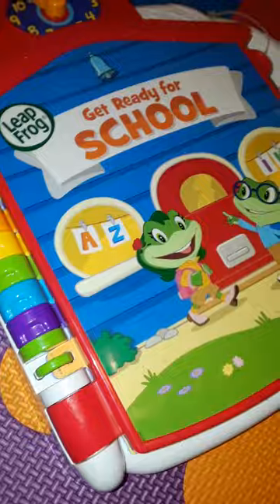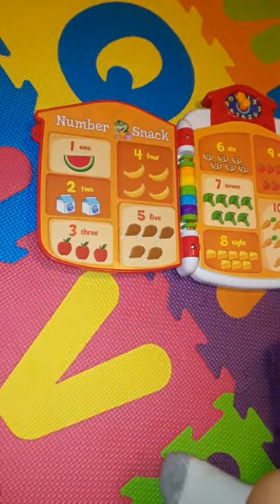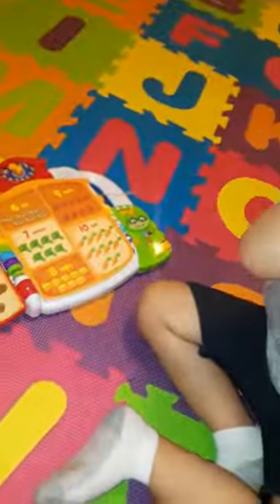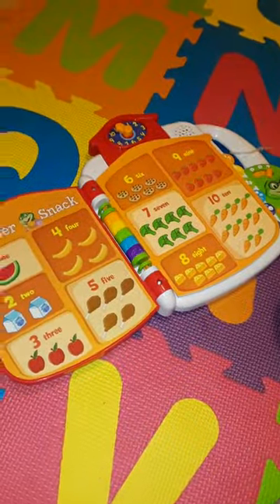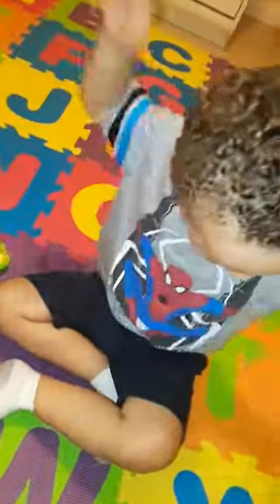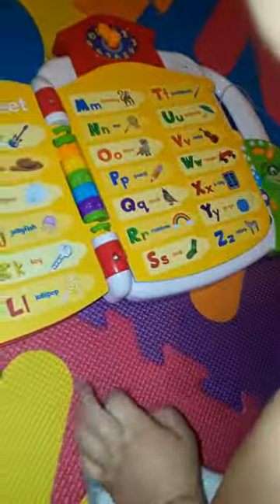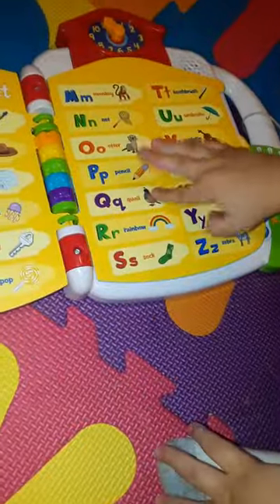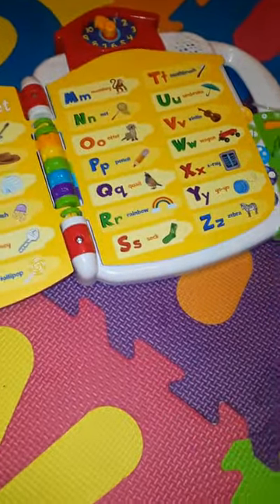Leap Frog Learning Strategies Toddler Learns His Letters